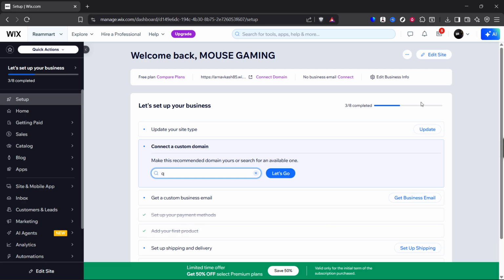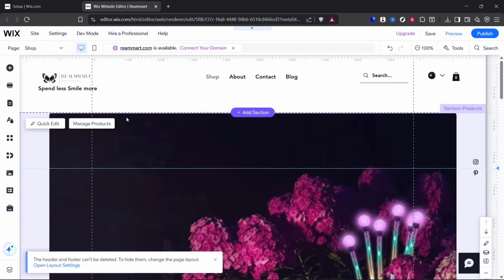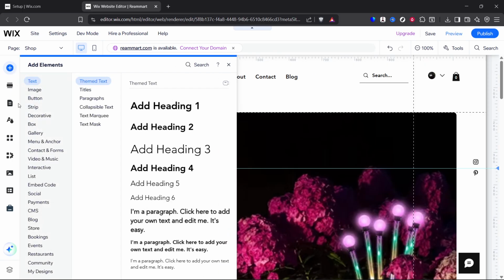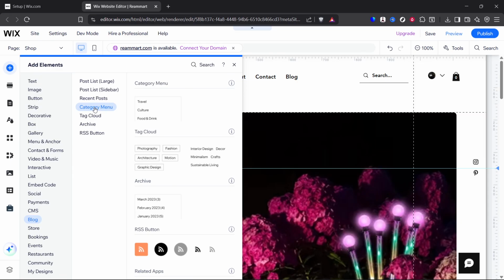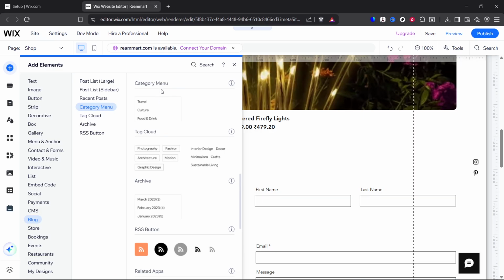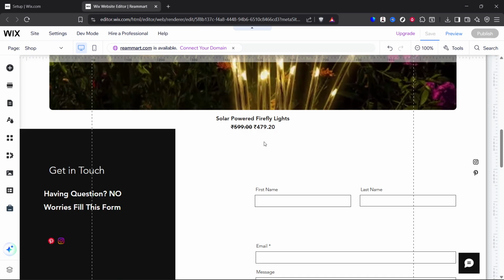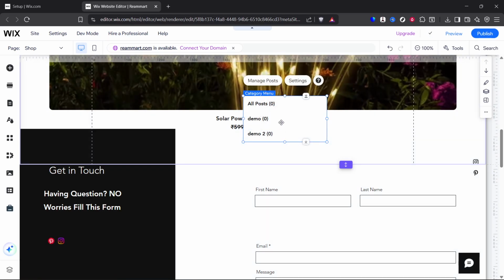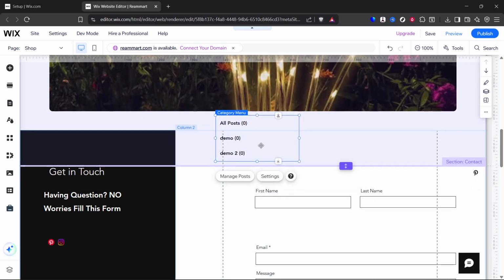How to Add Category Menu in Wix (Step By Step) (2026 Guide)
How to Add Category Menu in Wix (Step By Step) (2025 Guide)